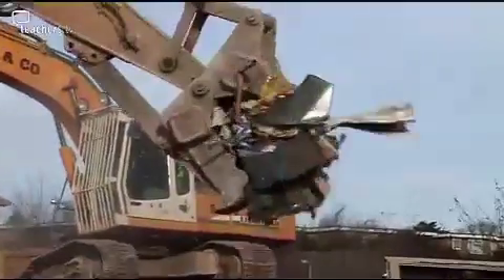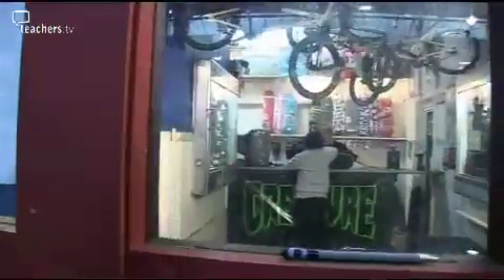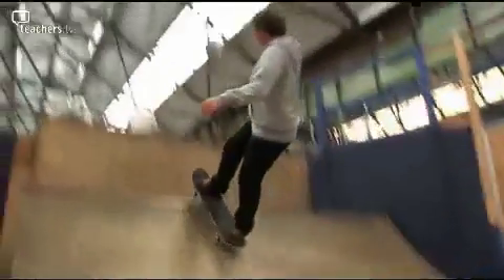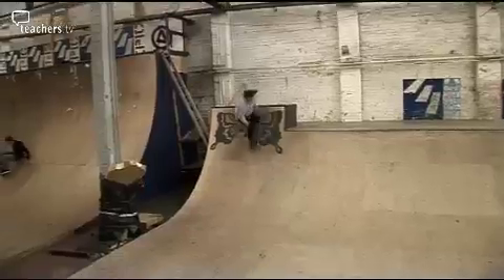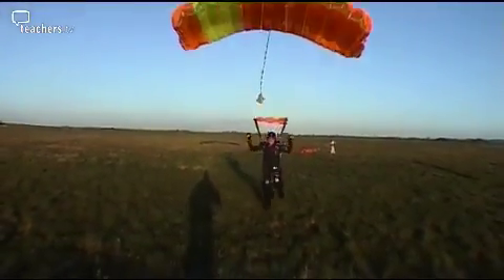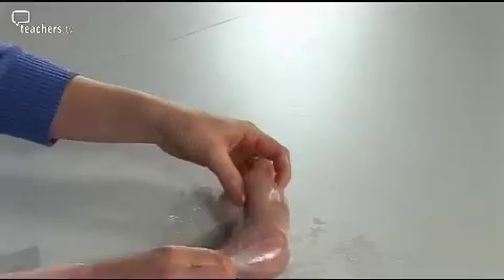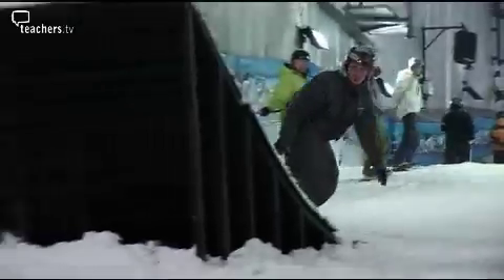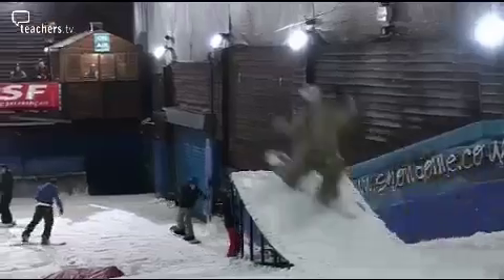Teachers TV- Action